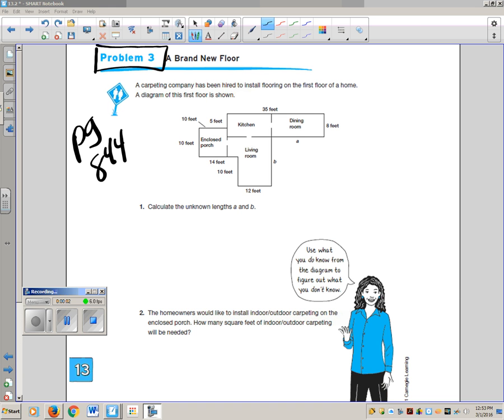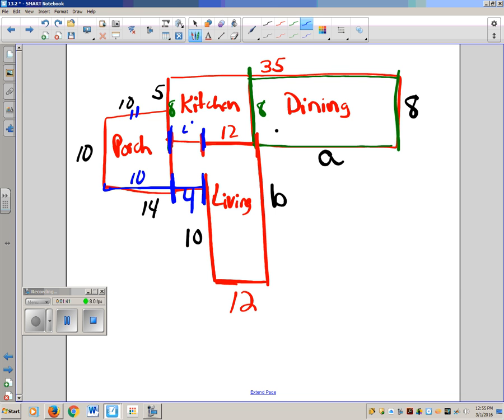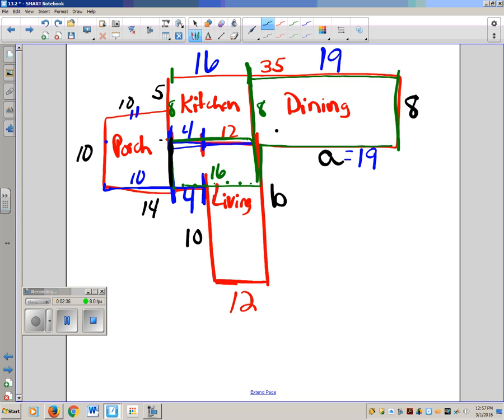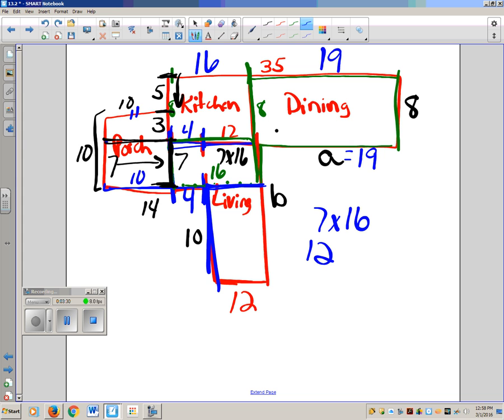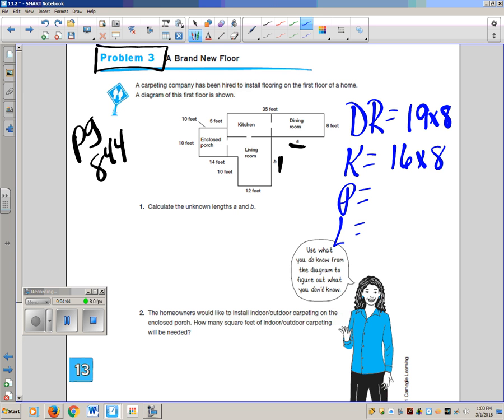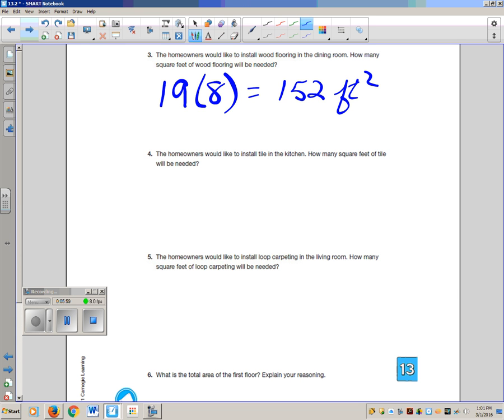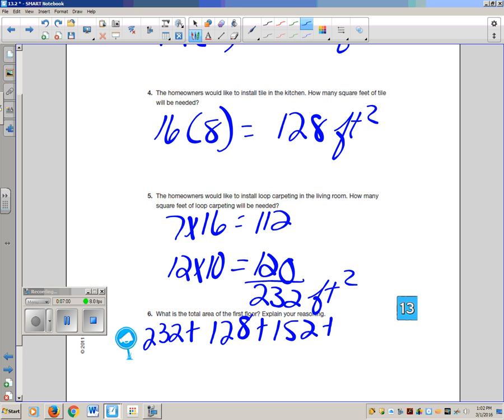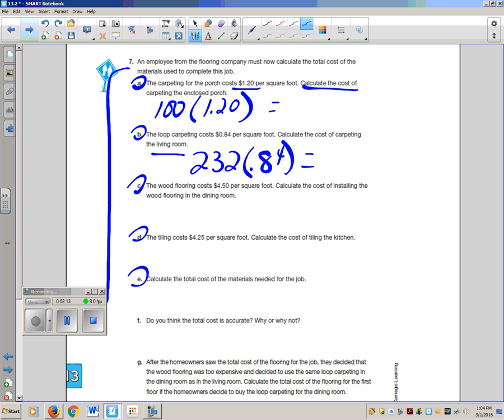13 2 Problem 3